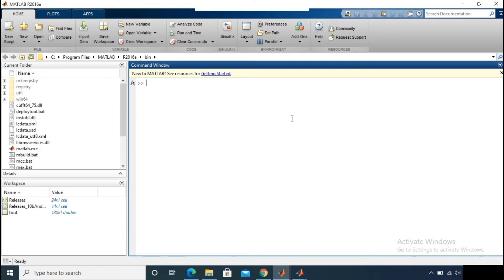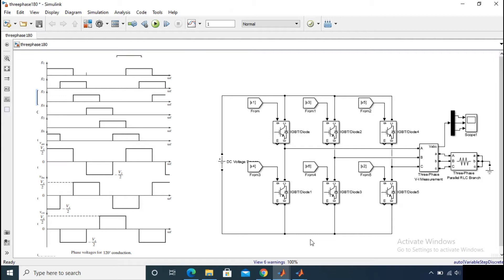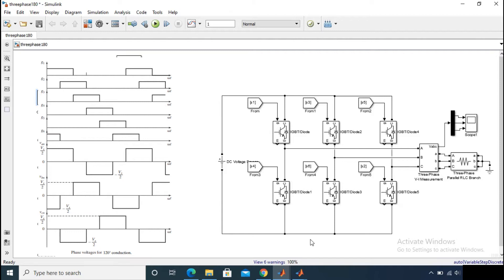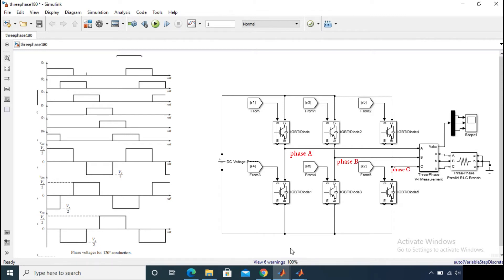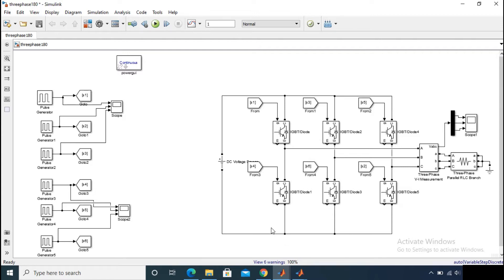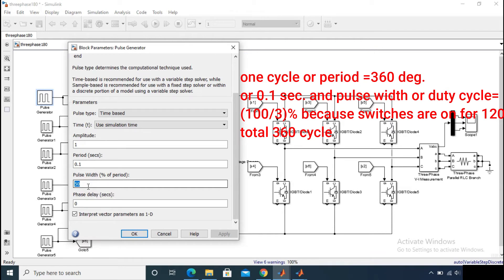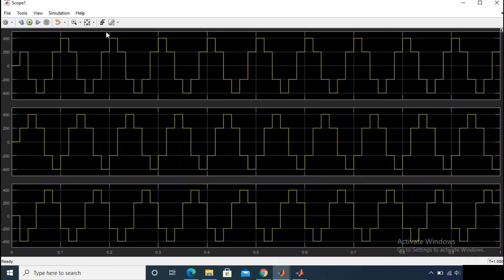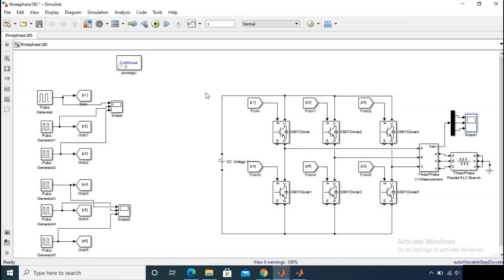120 degree conduction mode of 3 phase inverter (VSI) | Complete discussion | MATLAB Simulation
These two mode of operation are the basic operation of a 3 phase inverter.